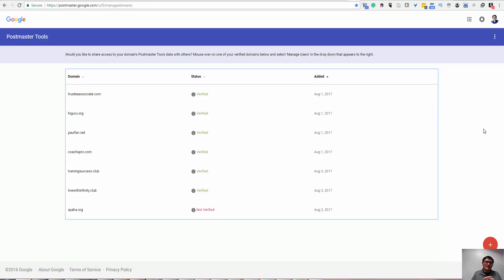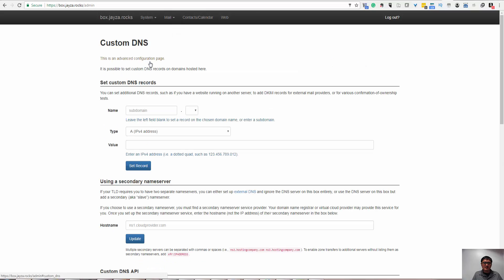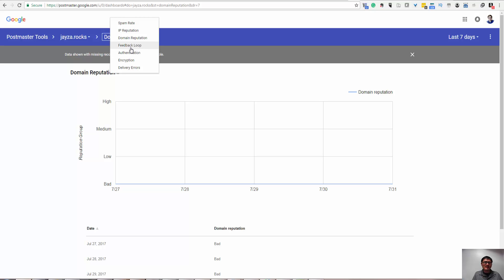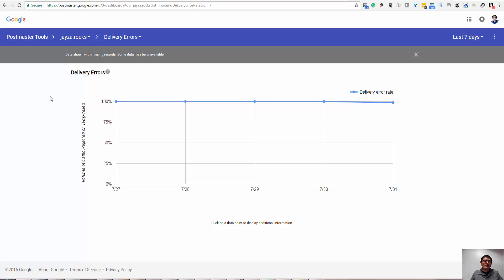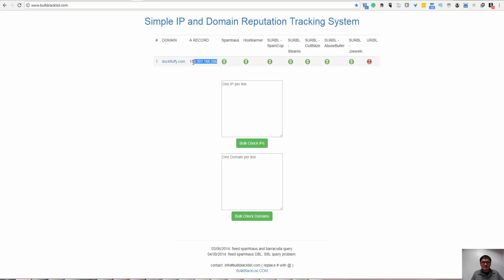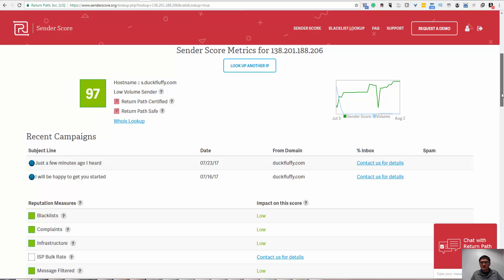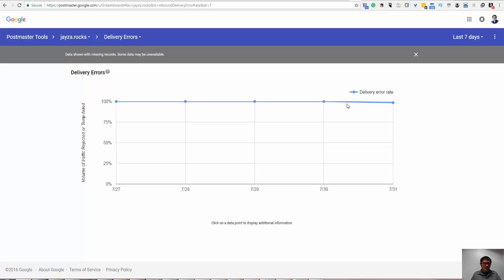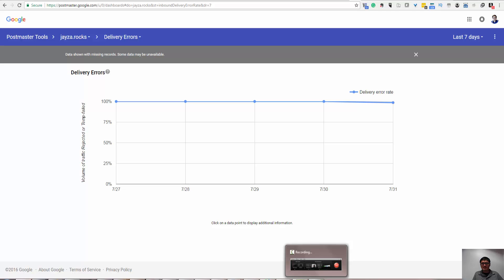Using Google Postmaster Tools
0727 - Why Is Your Email Is Not Reaching to Gmail Inbox but In a Spam Folder
"How To Remove Duplicate Records on Two Excell Spread Sheet Without VB DBA OR Paid Add-ons